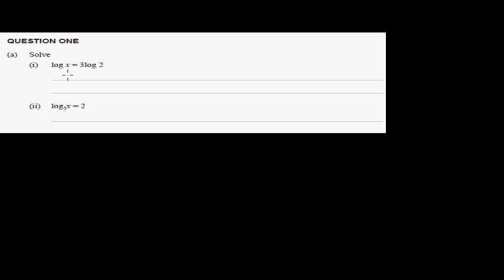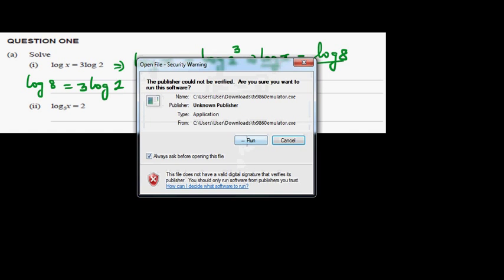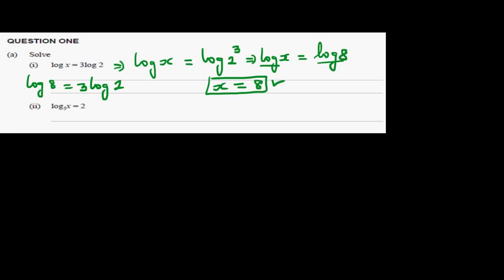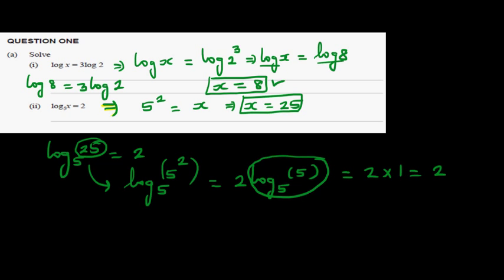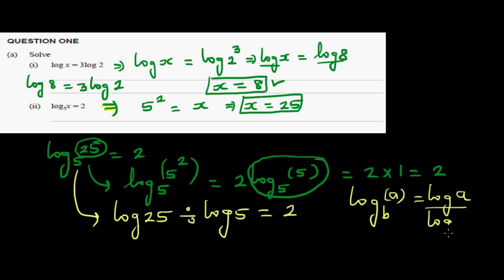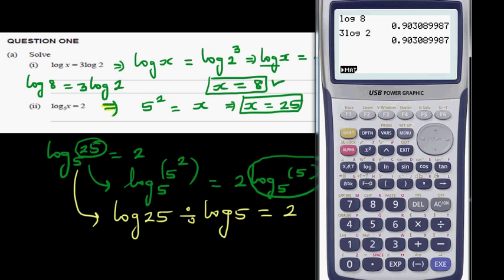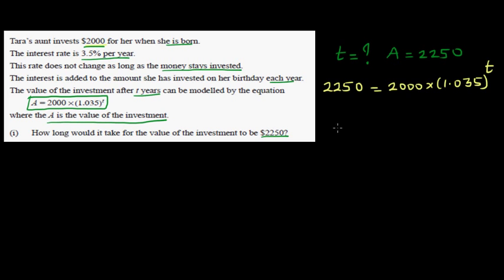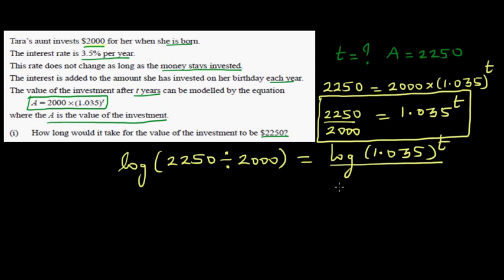NCEA Exam Algebra 2012 solving log and exponential equations